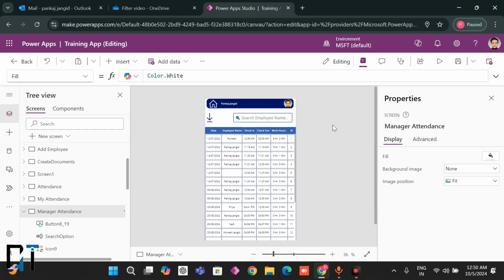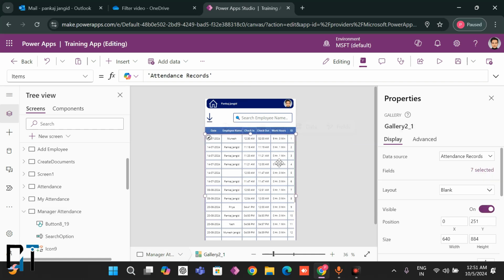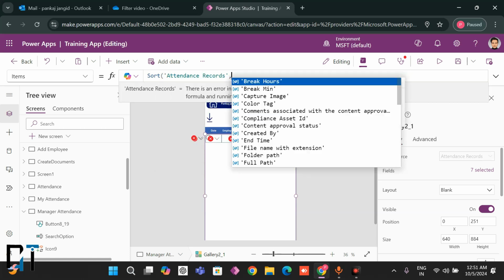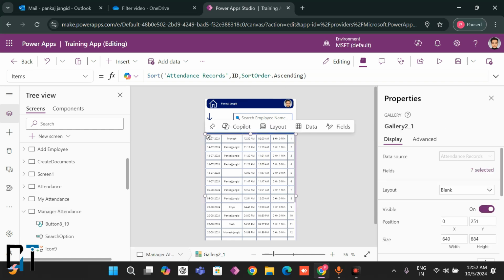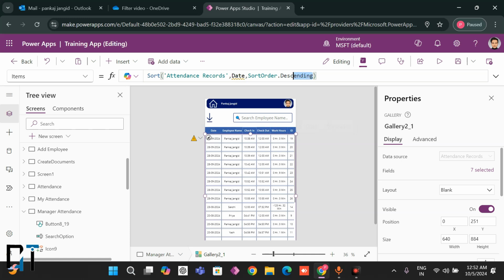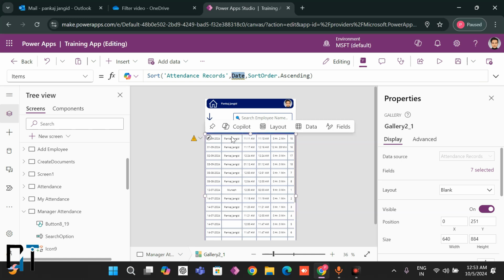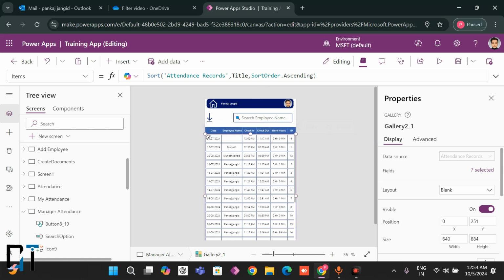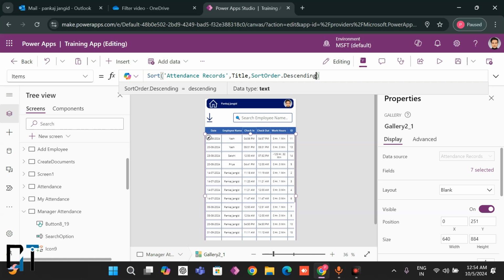Gallery Sort Order in PowerApps || Advance Sort Order Microsoft PowerApps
Learn how to use Microsoft Power Apps to build and use custom business apps that connect to your data and work across the web and mobile - in simple steps, without any complex coding.

I'll introduce you to the PowerApps interface.

Note: This Video/description contains for educational purpose, Power Apps is a suite of apps, services, connectors and data platform for easy application development to build custom apps for your business needs.

Use in application screen -
how do i create a registration form in power apps,
how to create login page in powerapps,
how to create powerapps sign up page,
powerapps create login screen,
log in powerapps,
powerapps,
power apps login screen,
powerapps login authentication,
powerapps login with office 365,
powerapps login user,
Otp option in powerapps
powerapps email,
Search option in powerapps
Search advance in poweapps
Advance search option in PowerApps
powerapps password,
PowerApps Gallery Sort Order
Microsoft PowerApps
PowerApps advanced sorting
PowerApps sort function
PowerApps tutorial
PowerApps tips and tricks
Gallery sorting PowerApps
PowerApps gallery customization
PowerApps advanced filter
Microsoft PowerApps gallery
Sort data in PowerApps
PowerApps gallery sort by column
Advanced sort PowerApps
Sorting gallery PowerApps
PowerApps gallery sort order tutorial
PowerApps sorting examples
PowerApps sort order guide
PowerApps gallery sort order demo
Customize sort order in PowerApps
PowerApps gallery sorting best practices
PowerApps gallery data management
PowerApps gallery sort by date
PowerApps gallery filter and sort
PowerApps gallery sort by multiple columns
PowerApps sort gallery alphabetically
PowerApps dynamic sort order
PowerApps gallery sorting walkthrough
PowerApps gallery sort by dropdown
PowerApps advanced features
Microsoft PowerApps development
powerapps password input,
powerapps password field,
powerapps password screen,
powerapps user permissions,
powerapps password protect
PowerApps
PowerApps tutorial
PowerApps login screen
PowerApps registration form
PowerApps login and registration
PowerApps user authentication
Create login screen in PowerApps
Create registration form in PowerApps
PowerApps login page
PowerApps sign up page
PowerApps password input
PowerApps user permissions
PowerApps security
PowerApps how to
PowerApps step by step
Microsoft PowerApps
PowerApps office 365 login
PowerApps email authentication
PowerApps data source integration
PowerApps canvas app
PowerApps beginner tutorial
PowerApps advanced tutorial
PowerApps user login
otp
otp powerapps
password reset
otp bypass
otp
PowerApps forms
PowerApps data validation
PowerApps UI design
PowerApps login authentication
PowerApps security best practices
PowerApps database connection
PowerApps SharePoint integration
PowerApps SQL Server
PowerApps Dataverse
PowerApps for beginners
PowerApps advanced features
PowerApps tutorial for beginners
PowerApps form customization
PowerApps user management
PowerApps application development
PowerApps app creation
PowerApps design tutorial
PowerApps form submission
PowerApps app security
PowerApps user data
PowerApps app deployment
PowerApps onboarding process
PowerApps how-to guide
PowerApps development guide
PowerApps secure login
PowerApps user experience
PowerApps form fields
PowerApps button actions
PowerApps data patching
PowerApps screen navigation
PowerApps role-based access
PowerApps user interface
PowerApps password field setup
PowerApps email verification
PowerApps input validation
PowerApps data storage